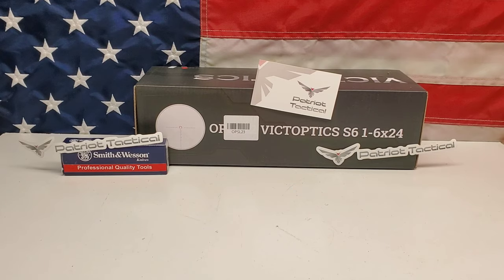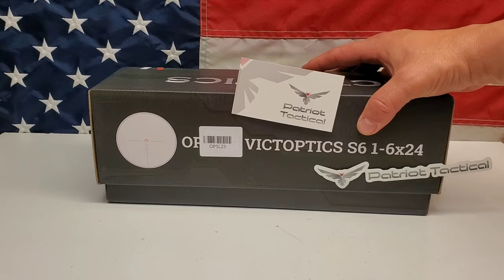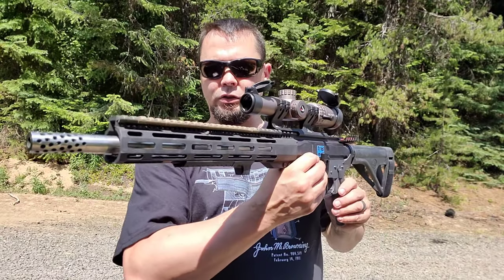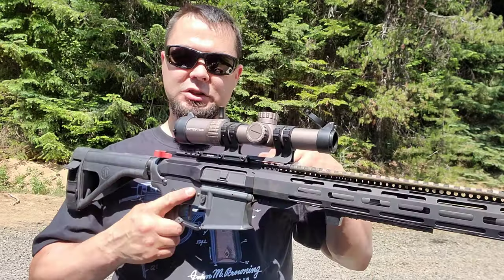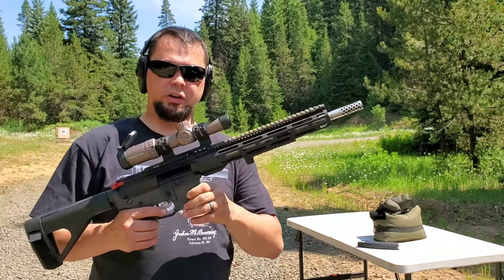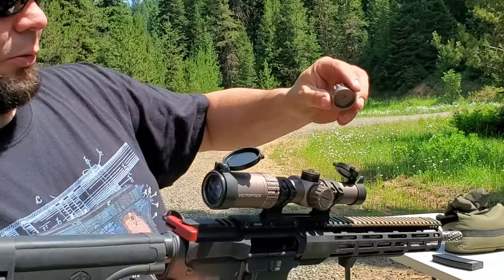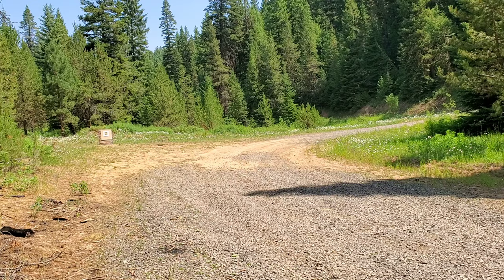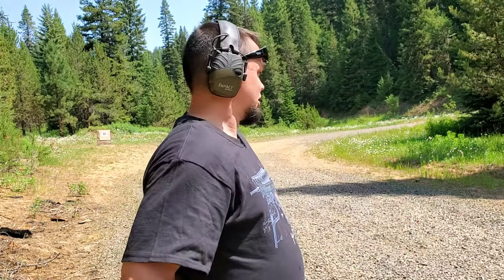Victoptics S6 1-6x24 SFP Burnt Brown best affordable LPVO.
This LPVO is great at its price edge to edge clearness. 1-6x25, 30mm tube, 5 setting (red and green) illuminated retical. Use a commonly found cr2032 battier, locking resettable turrets. This scope is packed with high end features that you will feel like you should have paid 2x more for.
link below will send you directly to the best price on this scope.